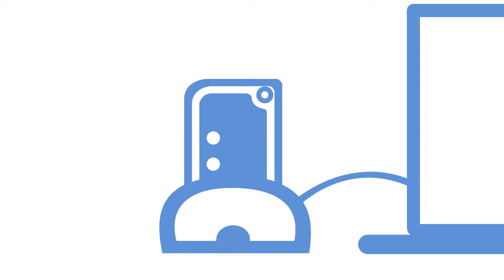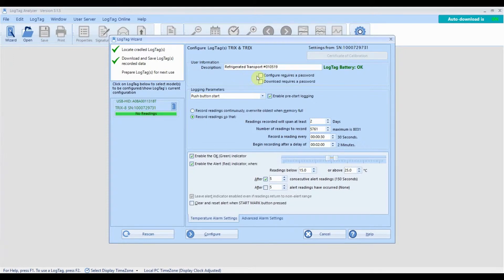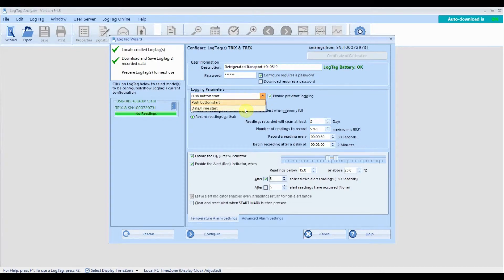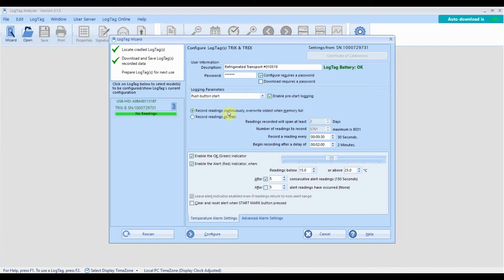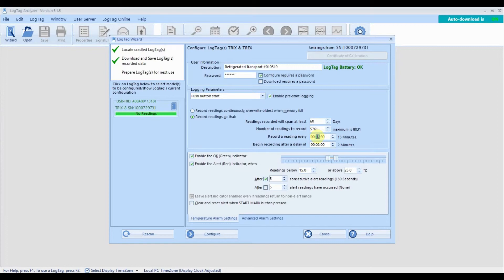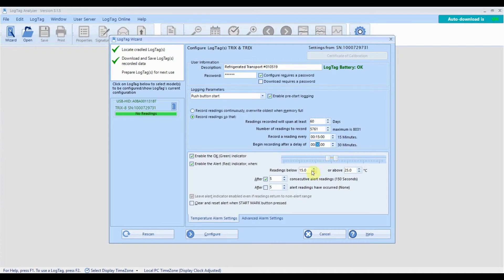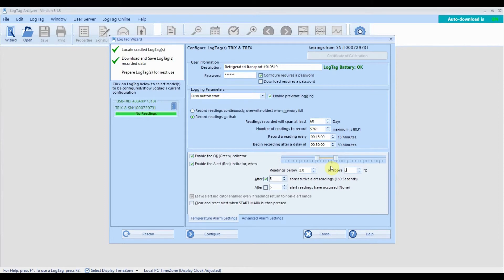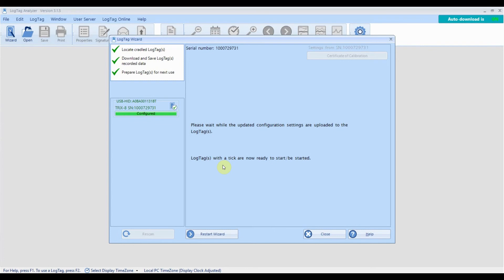Configuring your LED Logger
This quick start video covers the essentials required to configure one of our standard LED Loggers using LogTag Analyzer 3.

If you have a different model, please view our other videos to find the setup video for your Logger.